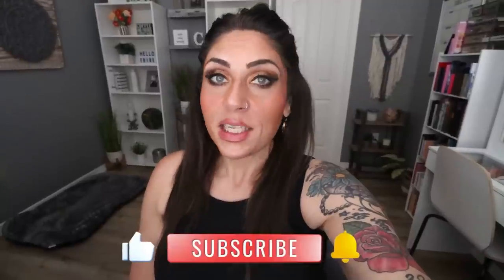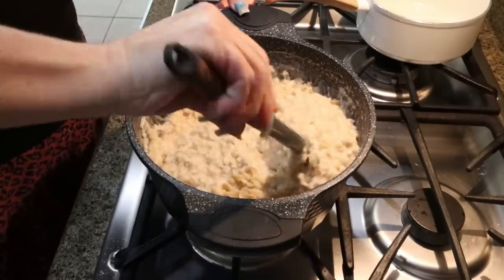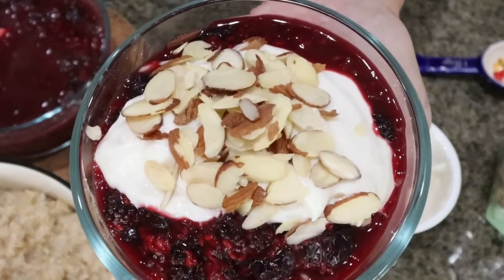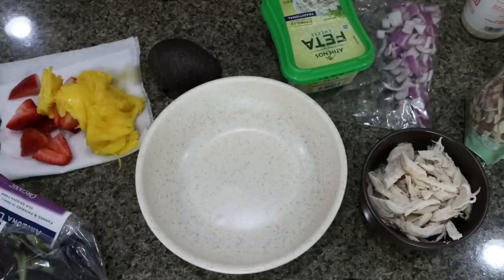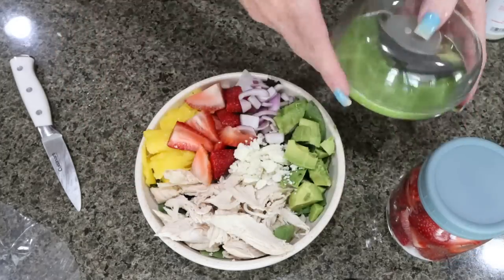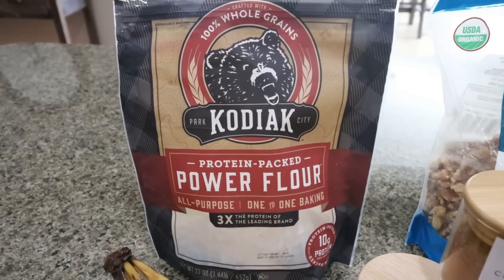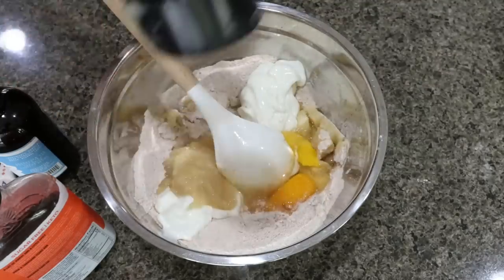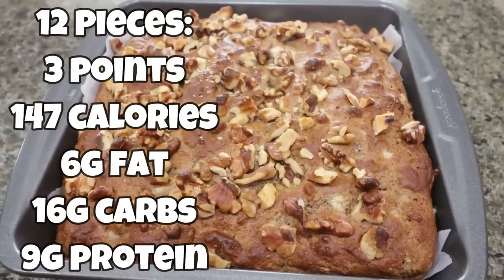FRESH & HEALTHY WW MEAL PREP - BERRY OATMEAL - BANANA WALNUT CAKE & STRAWBERRY MANGO SALAD!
HAPPY MONDAY! This weeks meal prep is fresh and healthy! Enjoy!

In Today's Video:
Avocado Keeper
Salt & Pepper Holder
🤩 LAKANTO PRODUCTS (Monk Fruit, PB Powder, Chocolate & MORE!)

Protein Flour Recipe:
3/4 regular flour of choice
1/4 unflavored protein (this is my favorite)

$30 OFF!!

🎉NUTRITION CHANNEL!!!

Code- jennswwjourney

Code- jennswwjourney